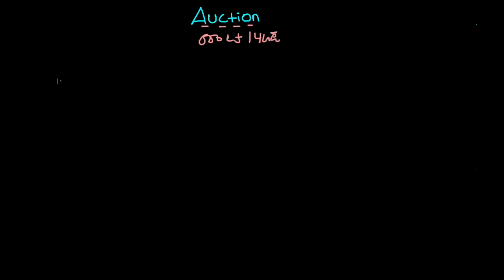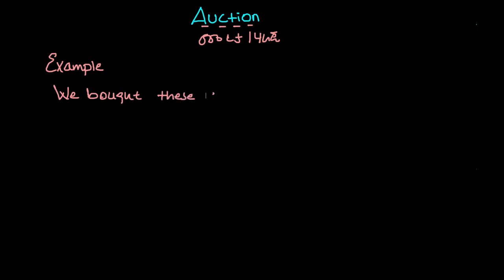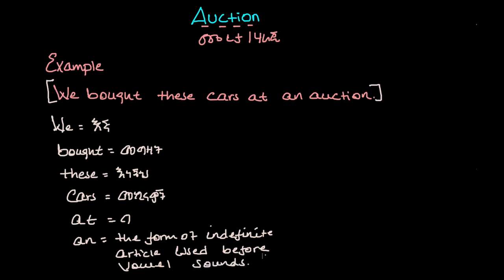Ethiopia: የእንግሊዝኛ ቃላትን በአማርኛ መማር | Vocabularies | Auction